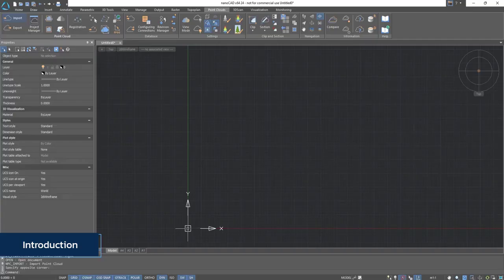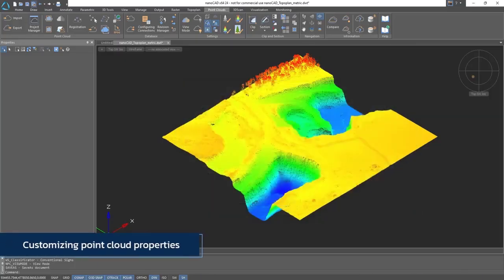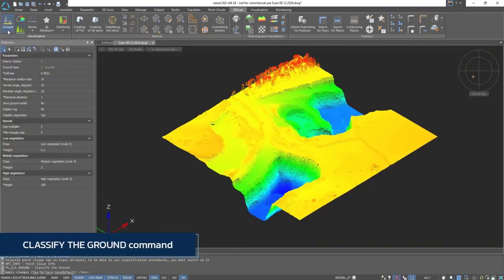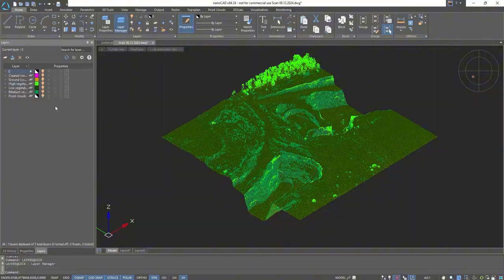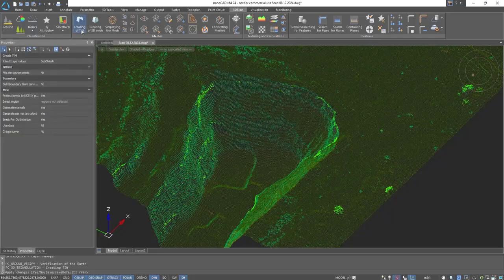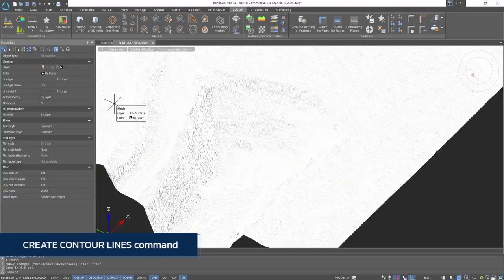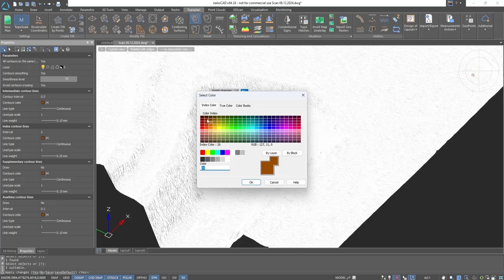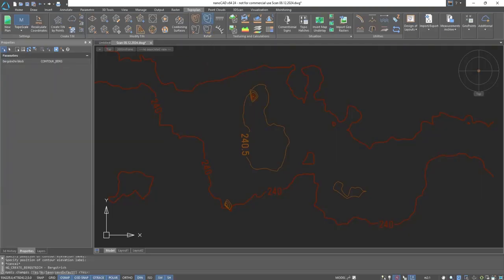Generating Terrain Contours from Laser Scanning with nanoCAD 3DScan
Create accurate terrain contours from laser scanning data using nanoCAD 3DScan.
In this tutorial, you’ll learn how to convert raw point cloud data into a detailed topographic map with contour lines, elevation labels, and bergstriches. Follow a complete step-by-step workflow- from importing scan data to generating a print-ready geodetic base.